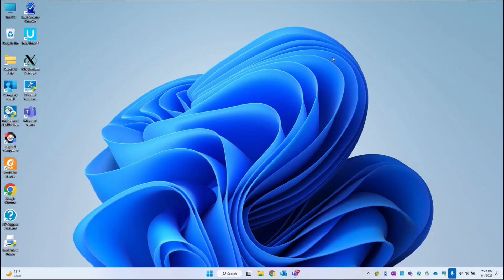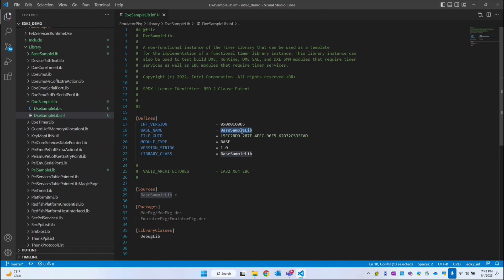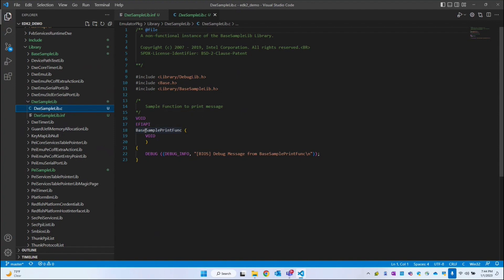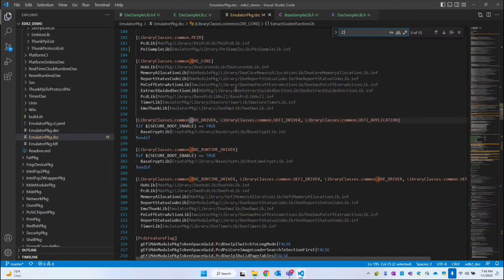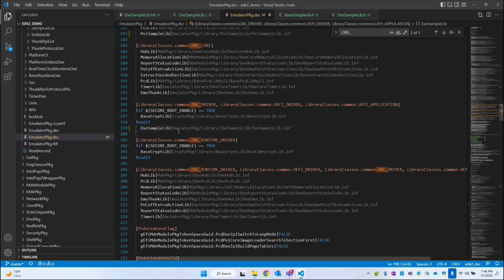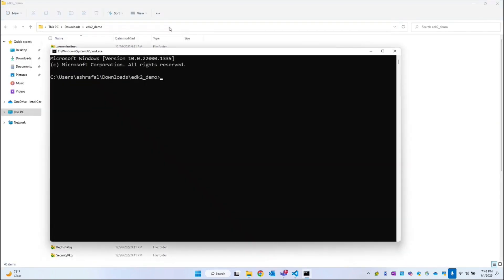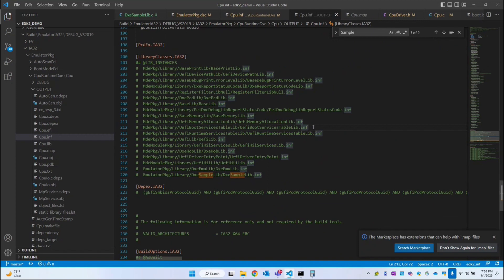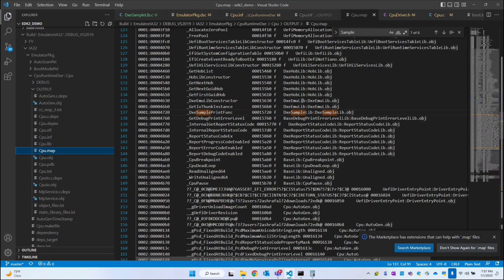EDK2 DXE Library Creation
EDK II is the reference implementation of UEFI by Intel.

Part-1 [Edk2 Clone and Build Process]
Part-2 [Edk2 Base Library Class Creation]
Part-3 [EDK2 PEIM Library Creation]
Part-4 [EDK2 DXE Library Creation]
Part-7 [EDK II PEIM Driver Creation]
Part-8 [EDK2 PPIs Part 1]
Part-9 [EDK2 PPIs Part 2]

Chapters:
00:01 : Background
00:30 : Create Dxe Library
03:00 : Add Dxe Library in DSC file
04:40 : Add the Dxe Library in Dxe Driver
06:00 : Build the Source
07:32 : Add some more functionality to Dxe Library API